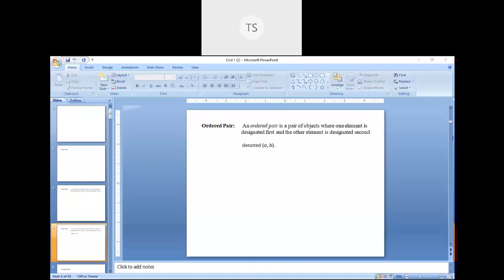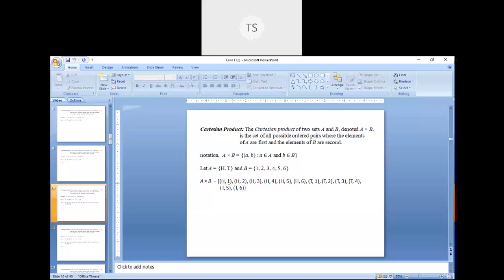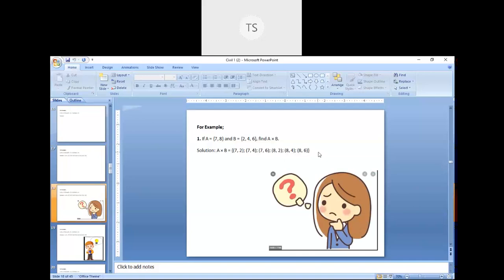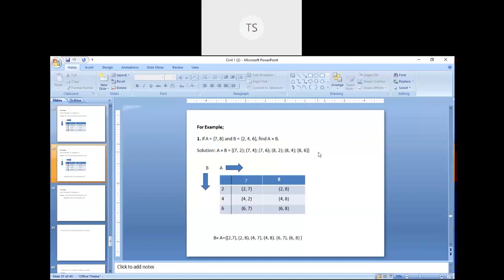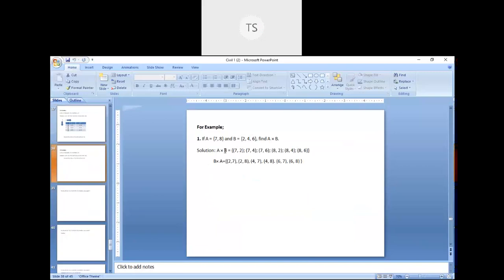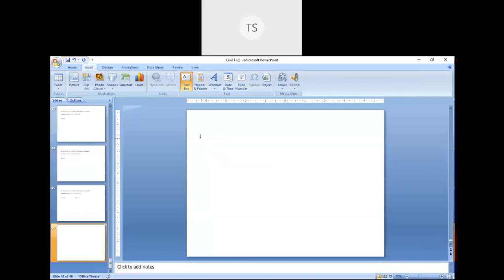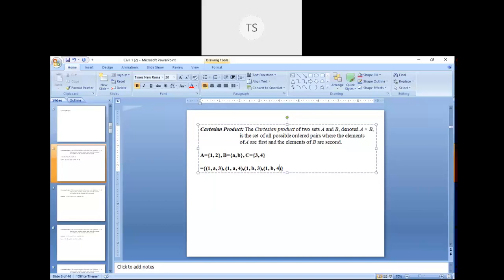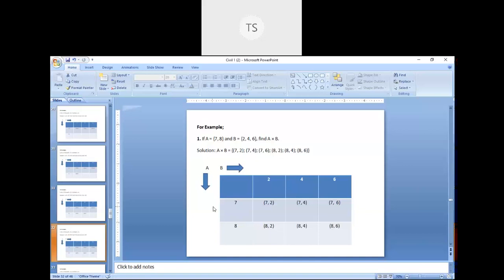Civil Mathematics BSE-201, Dated-24 08 20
Ordered pair, Unit 9 A